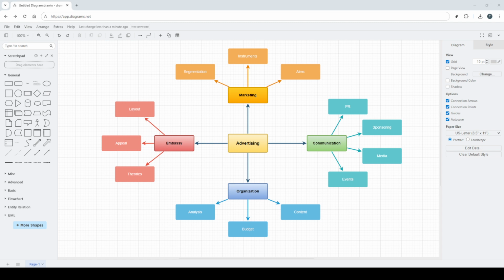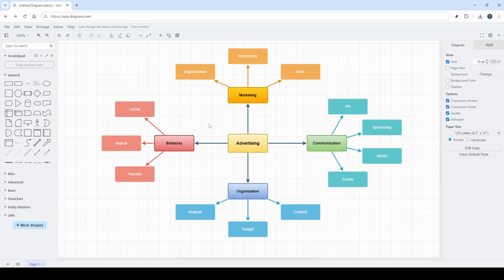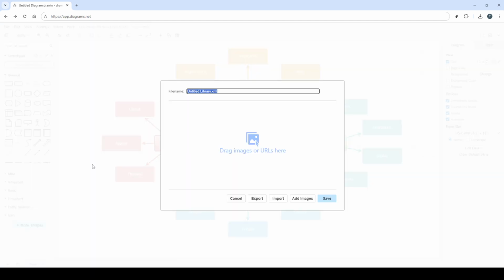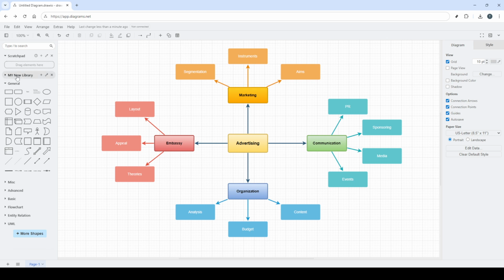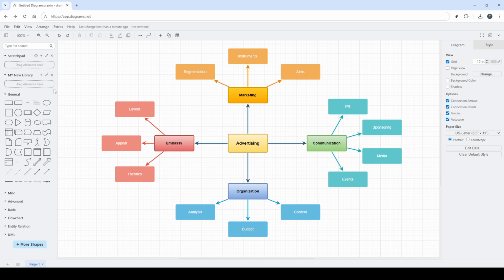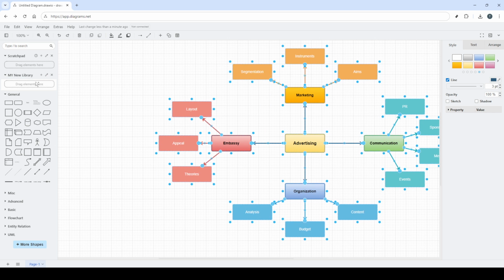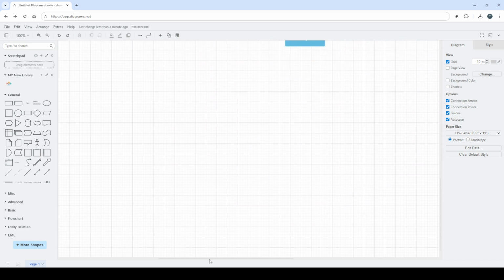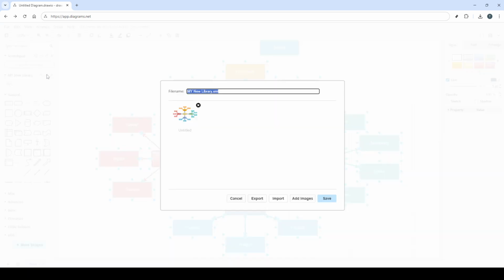How to create a custom library for flowcharts in draw io for Confluence and Jira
In this video we will learn about how to create a custom library for flowcharts in draw io for Confluence and Jira, build your own flowchart library easily, save custom shapes for reuse, organize flowchart elements quickly, beginner friendly custom library guide, manage diagram assets efficiently, create reusable shapes in draw io, improve workflow with custom libraries, flowchart library setup explained, store shapes for repeated use, diagram customization techniques